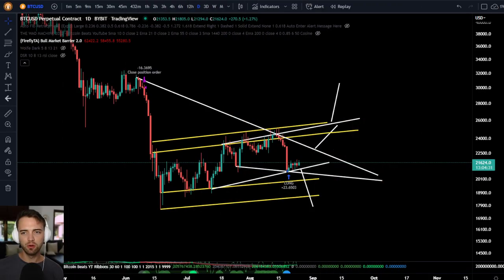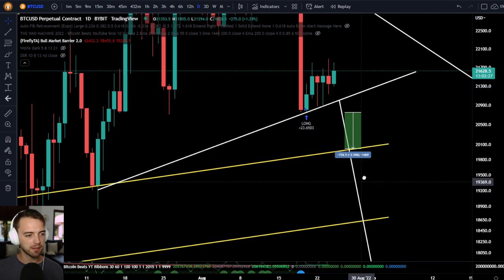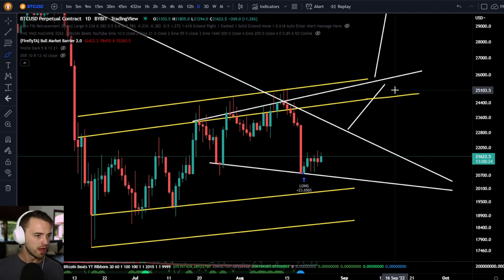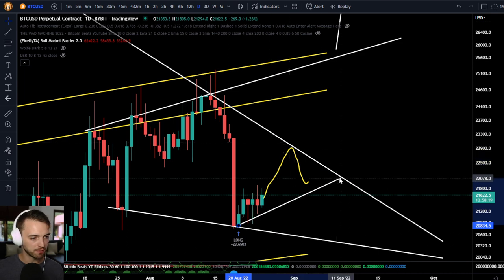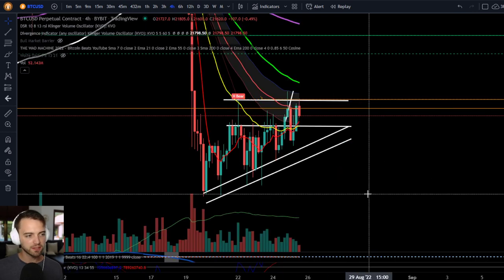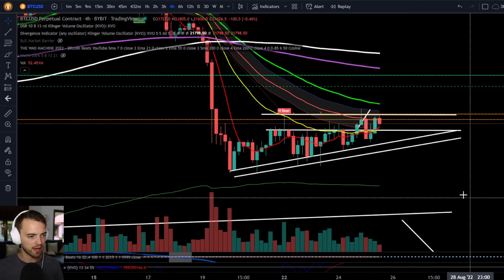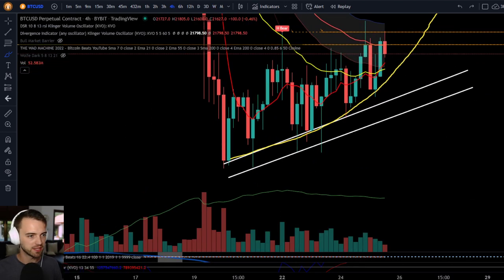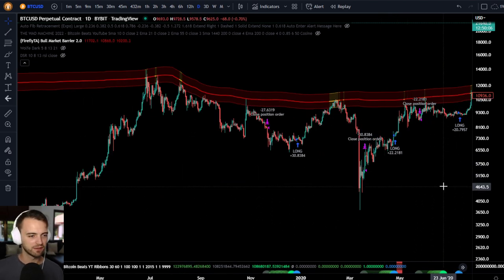MY FULL BTC PLAN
Join The Thriving Community Channels!

Spread the word about Bitcoin and look good doing it by clicking the link above!
What are your thoughts on what we analyzed today? Thank you all so much for watching the video.